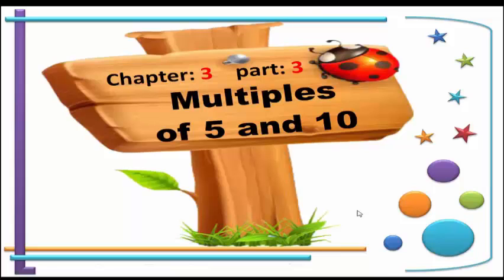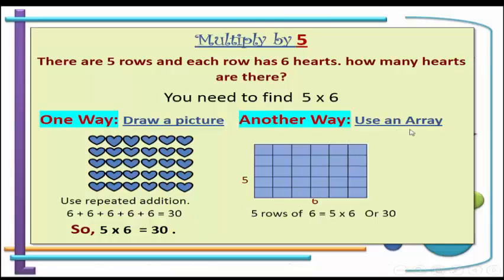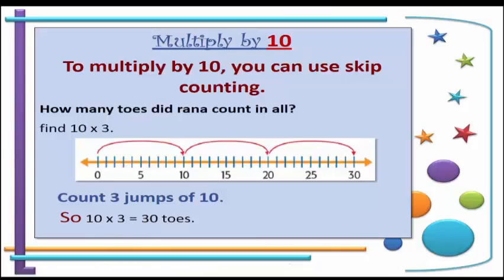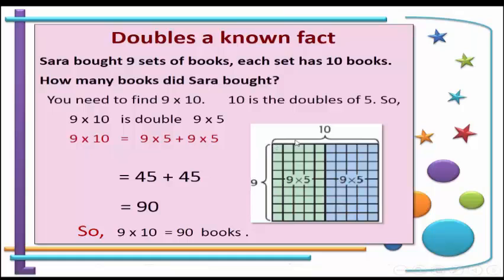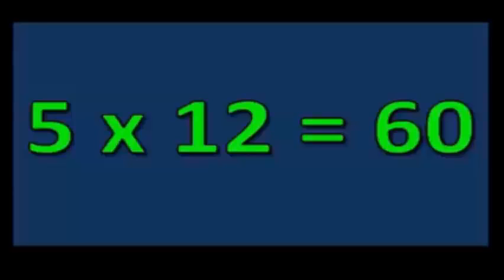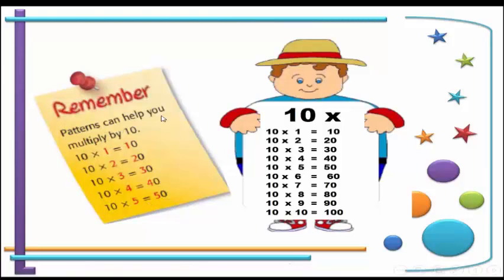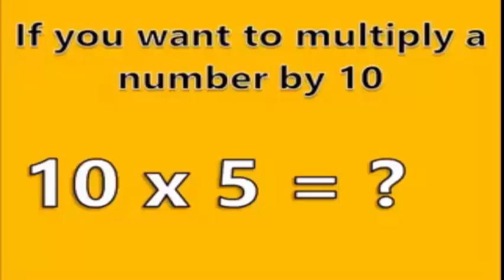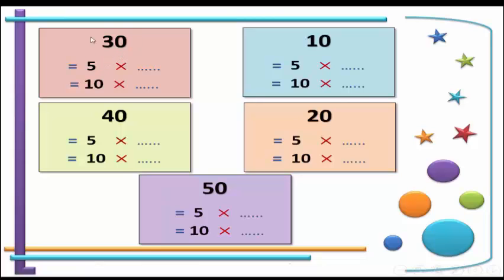multiples of 5 dnd 10 ... primary 3 2020-2021